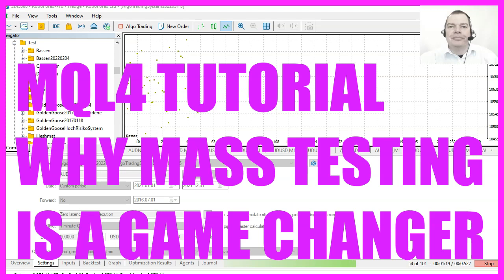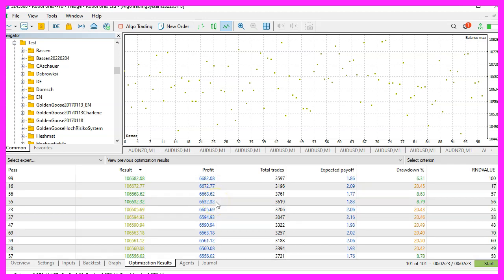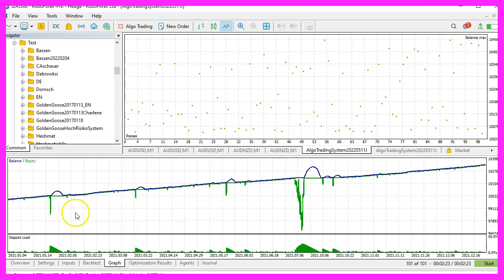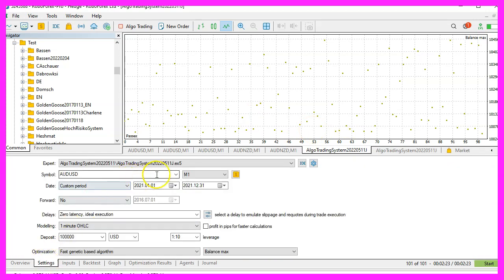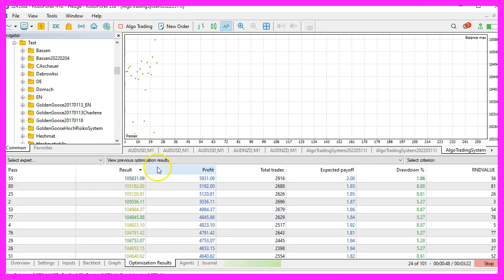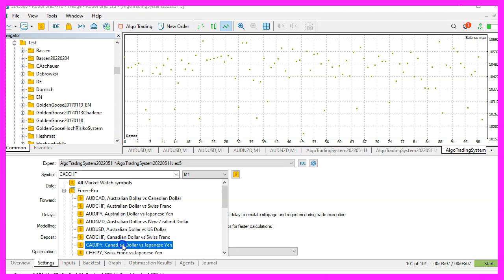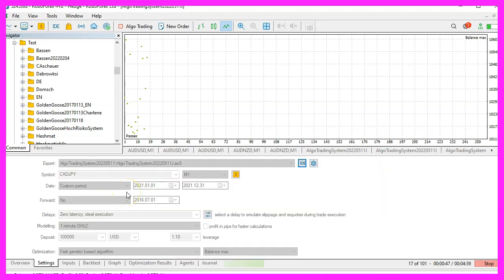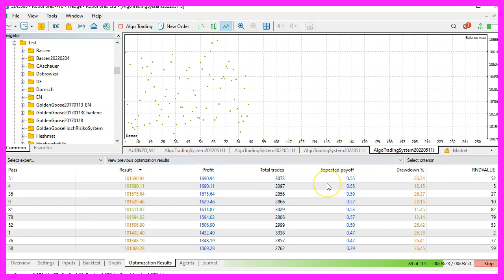MQL4 TUTORIAL - WHY MASSTESTING IS A GAME CHANGER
In this video, I would like to show you something that I think is very helpful. And right now you see that I'm doing backtests in MetaTrader 5. Because MetaTrader 5 is able to to do that. And it's very fast because MetaTrader 5 does support multicore processing. Each of my CPU cores can now do 25 tasks, as I am right now doing 101 complete backtests. And when you watch the results here, you will see that we have profits, and each of those tests has a different amount of total trades and a different expected payoff and a different result.

And that's because I'm doing it with random entries. Now you might ask yourself, why should anybody use a random entry to do tests? Well, actually, this is a good way to find out if your system works, because not the entry is the most important component. It's rather how you react. And it doesn't make sense to make decisions based on a handful of open positions.

So you can see in each of these 101 test series, I have about 3000 total trades. I'm running the test for a whole year. I do it often and this one gave us good results. This is the one that I did before. Those results are also okay as we have no losses.

But there are times when you will see spikes like this one. This is a drawdown in the middle of the year. And as I said, in the beginning, you have to define the time span. In my case, it starts on the 1st of January and it ends at the last day of the year. And this drawdown is right in the middle of the year.

So the system has time to recover. But what do you think would happen if I said that the backtest should end on September 16th? Well, I think you would be less satisfied with the results because that would have been a loss. And this is where people actually give up. Because when you see something like this happen on a real account, you will be convinced that all that trading stuff doesn't work, and you will be sure that the system will never recover again.

And those back tests here, actually, yes, they take time, but they don't take much work. The only thing I do is to pick the next currency pair here. Click on Start. Now I see that the four cores are going to work. Here is the status, and now we see the first results.

Each green point here represents a profit, but it doesn't mean that it needs to always be a profit, just with a few changes in the system. For example, here in the risk percentage value, I could easily modify the system in a way that it only produces losses. And that's why I think that the best idea to invest time is to do mass testing like I do with this system. Metatrader 5 is able to automatically import all the historical data that is needed for a test. And by now we have made 86 out of 101 tests so far. It looks good for this currency pair.

Now this test series is finished. This time we have about two and a half thousand trades for each test. The drawdown looks very good. That isn't always the case. And if you think that 24% is too high, you might want to adjust the settings for your own needs. It really depends on your risk tolerance and your account type.

My account type is good for up to 70% drawdowns as my broker has low margin requirements. Let's do another one. I have not modified any settings but you really need to find out if the currency pairs you trade will work and I go with the ones that produce good results and I leave out the ones that produce bad results. I always do backtests for at least one year. And when I'm done with all the currency pairs that I trade I will start right over with the year 2020, do 101 tests for each of these currency pairs. And afterwards I will do the same thing for 2019! And that's how you can do hundreds and hundreds of tests on a single rainy afternoon if you use meter MetaTrader 5. I have to admit I wasn't willing to change from MetaTrader 4 to meter MetaTrader 5 for a long time. But this mass testing ability and the fact that historical data is imported automatically really saves a lot of time. And we can get a lot of real trading experience in a fraction of the time you would need otherwise. So if you would like to see results like this one, I think you should at least try MetaTrader 5 and do this mass testing thing.

It's not very hard to set it up. I have some other videos about it. In this video we have done 1, 2, 3, 4 different currency pairs so far. The results look good.